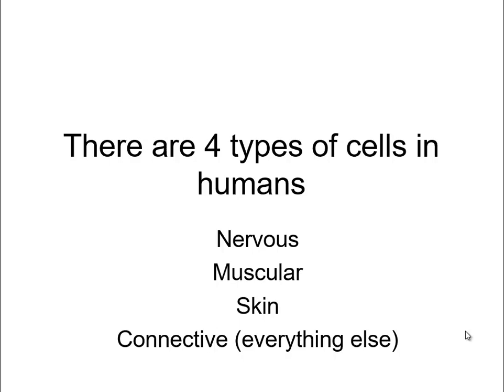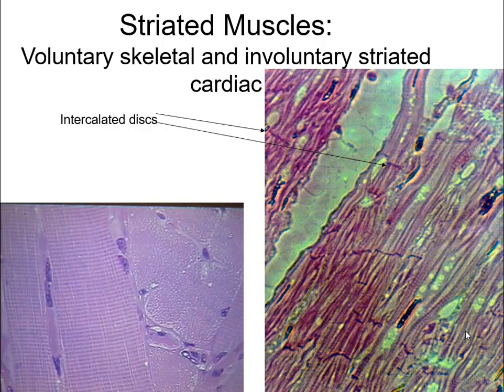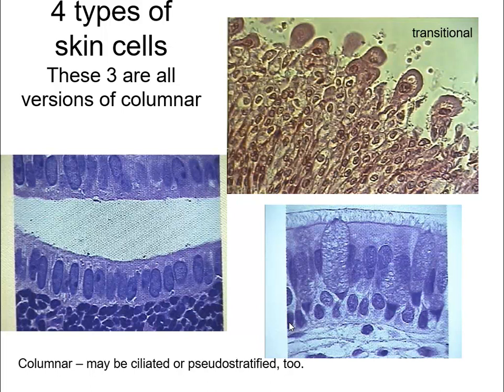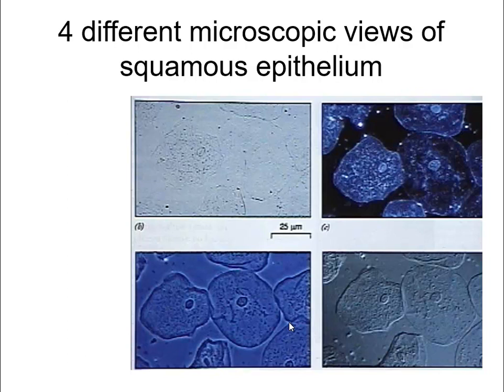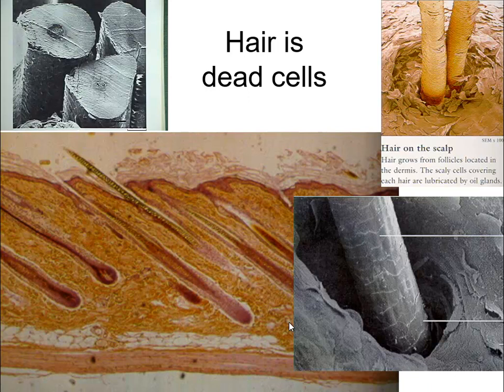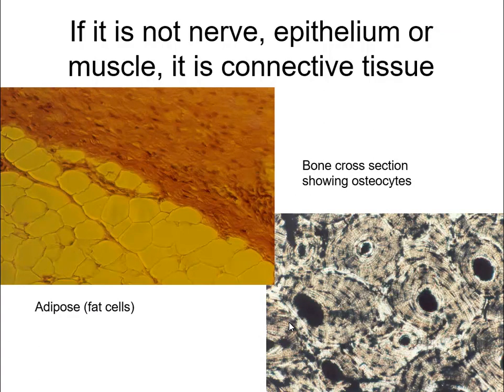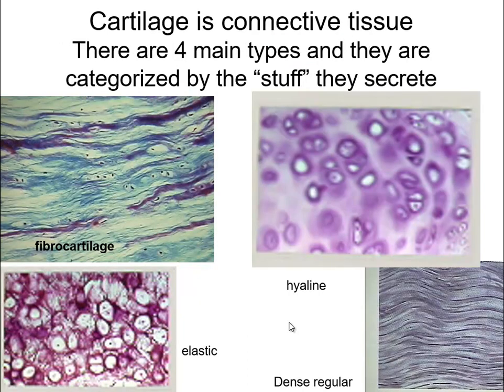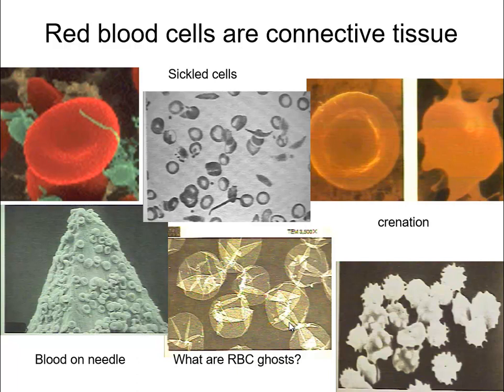Cell types Histology slides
Human Histology demystified. There are 4 groups of cell types in humans and this PowerPoint shows them to you as I explain how to tell each type apart.  AP Biology, College level Biology